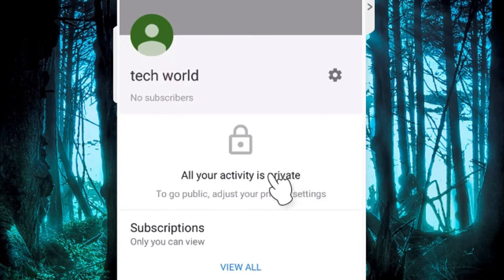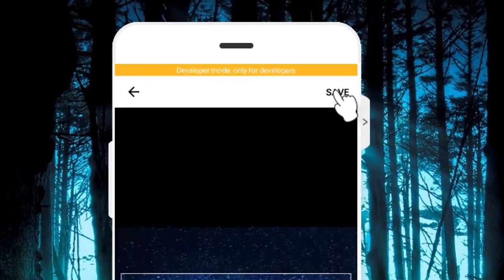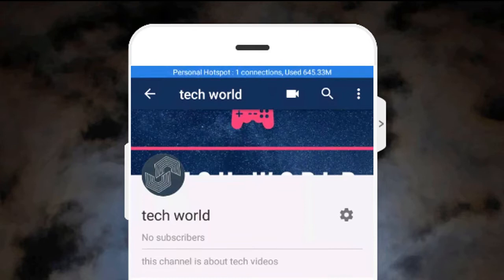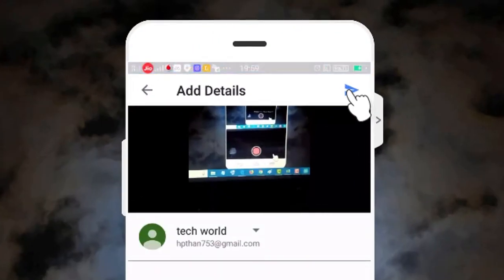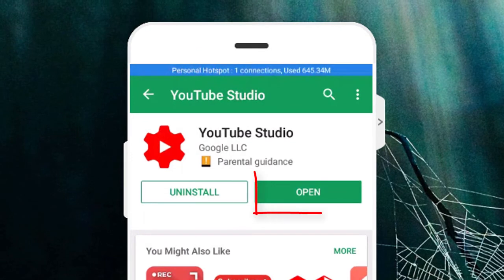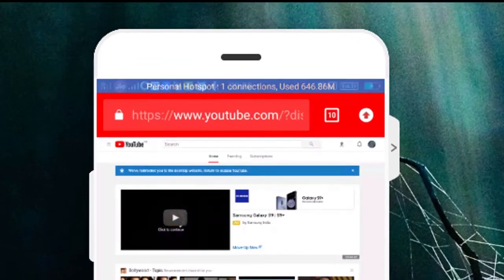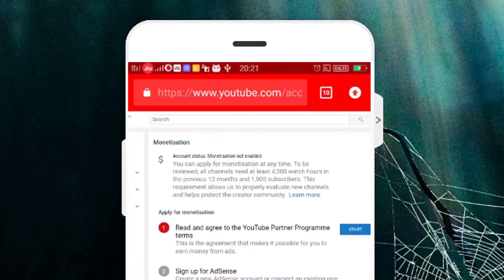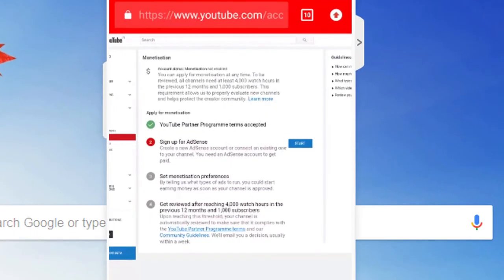How to Create a YouTube Channel in Mobile and Earn Money | 2020 Full Tutorial